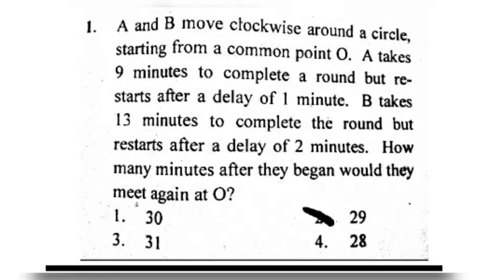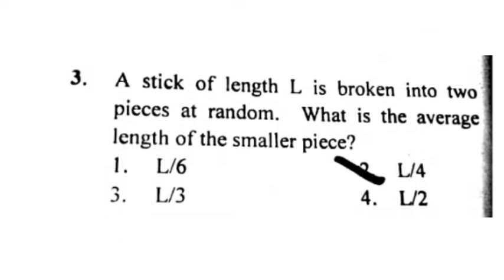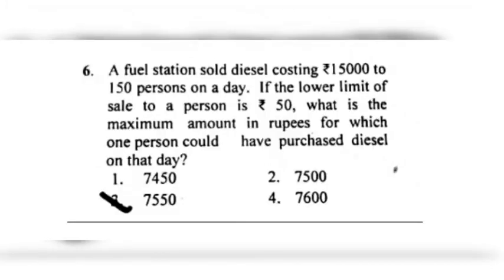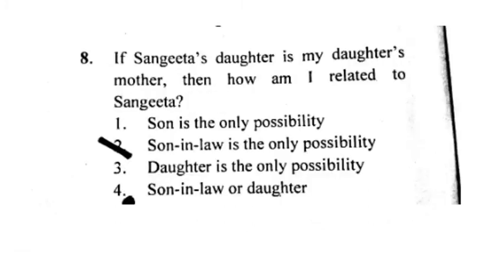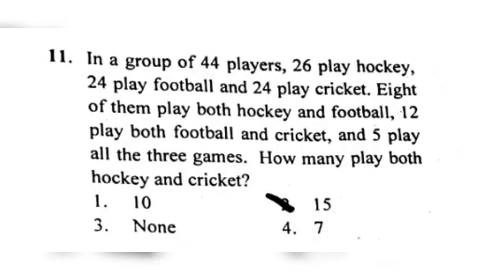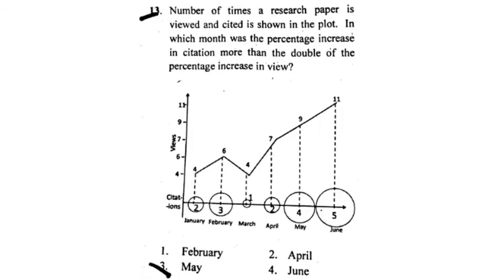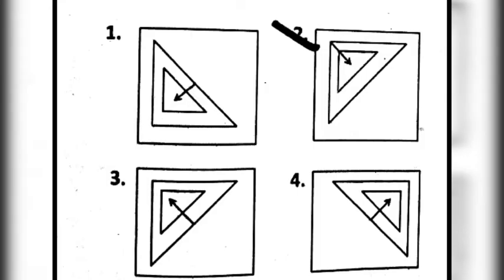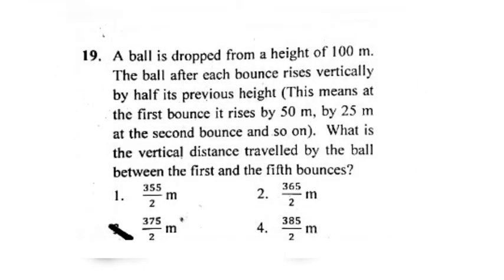CSIR NET JUNE 2018 CHEMISTRY EXAM-COMPLETE ANSWER KEY OF PART A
IN THIS VIDEO COMPLETE ANSWER KEY FOR NET/JRF CHEMISTRY JUNE 2018"S PART A (GENERAL APPTITUDE) IS PROVIDED  BY RANAJANA KAUSHIK